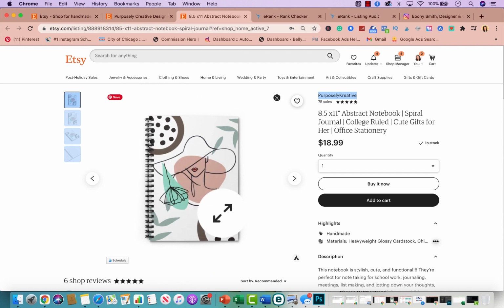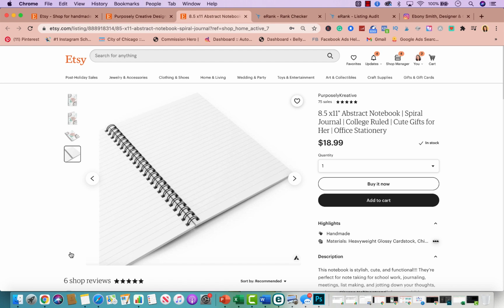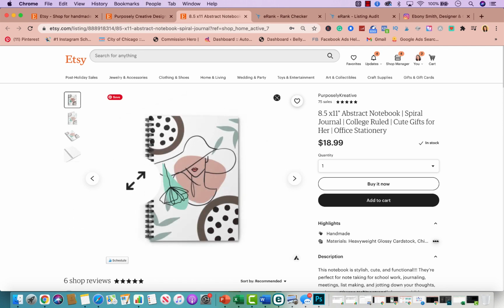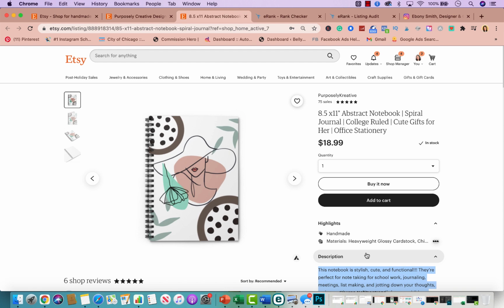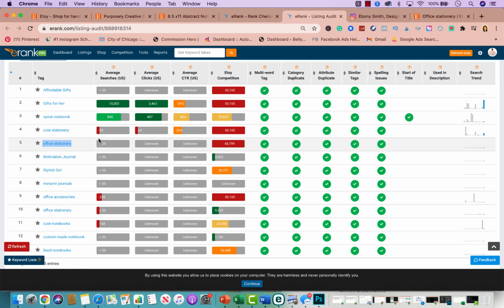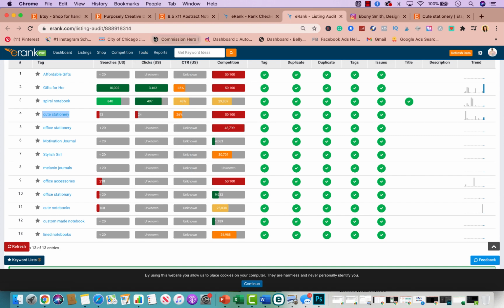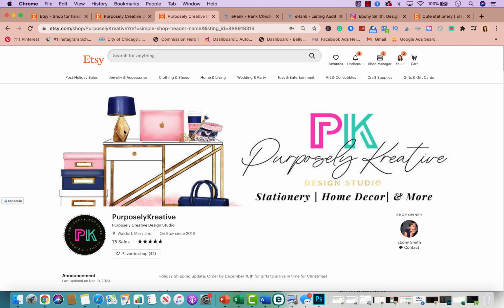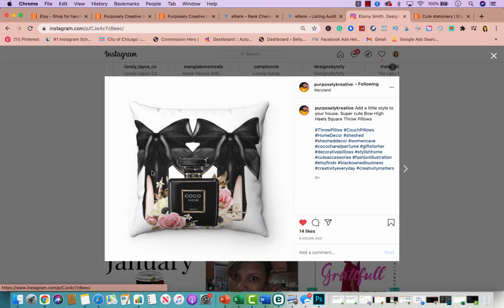Etsy For Beginners 2023 | Etsy Shop Review, Etsy SE0 2023, Increase Etsy Sales 2023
🔔YouTube Channels 🔔